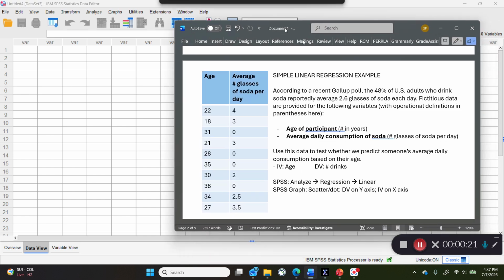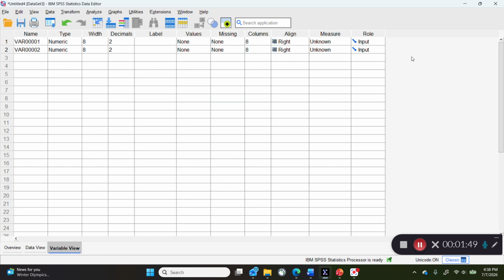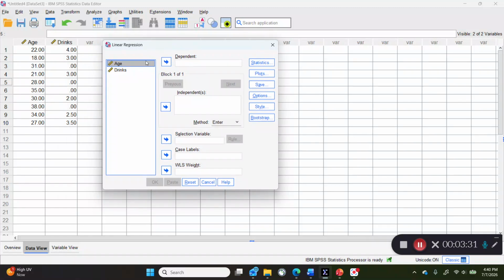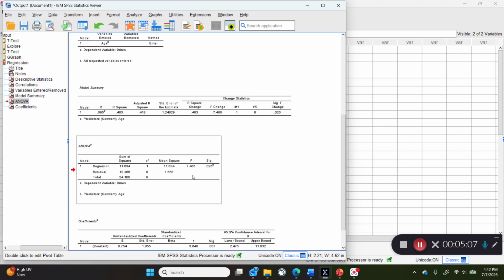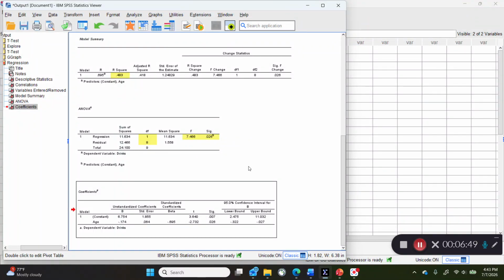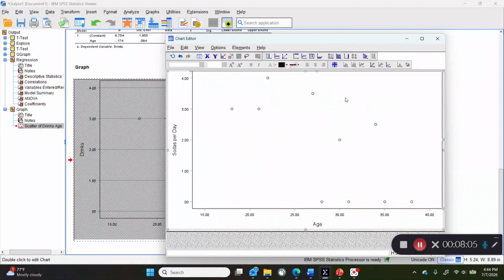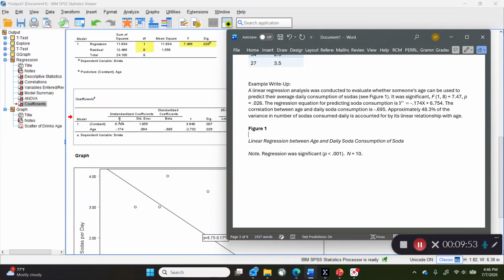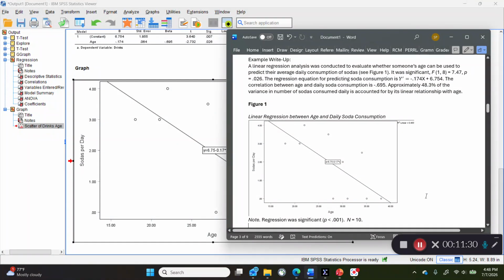SPSS Demo Simple Linear Regression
In this SPSS demonstration, I'll show you how to enter data, conduct a simple linear regression, create an appropriate scatterplot with regression line, and write it up using current APA conventions.